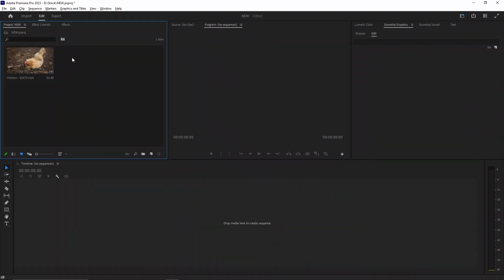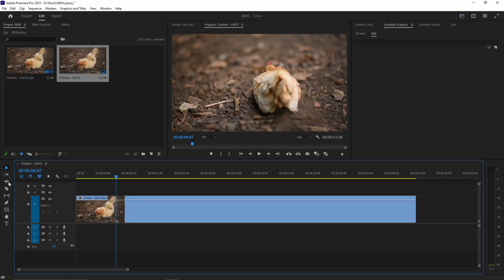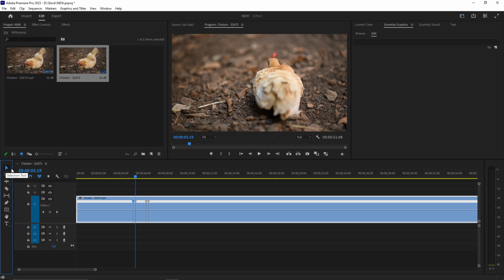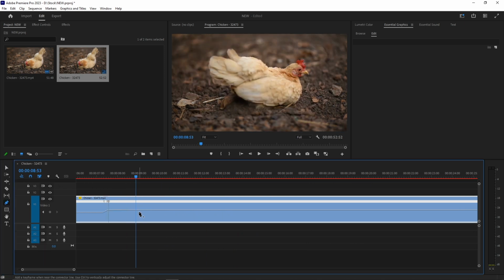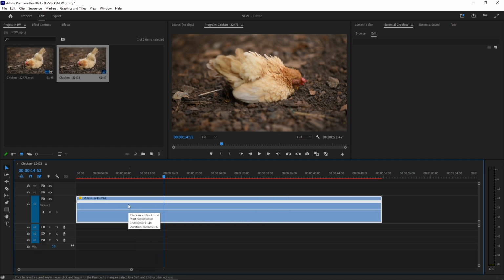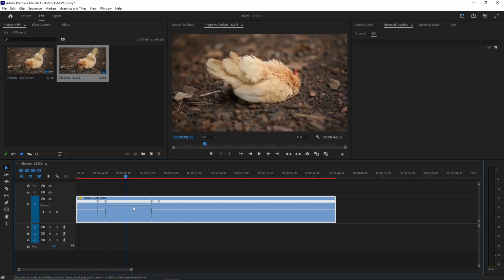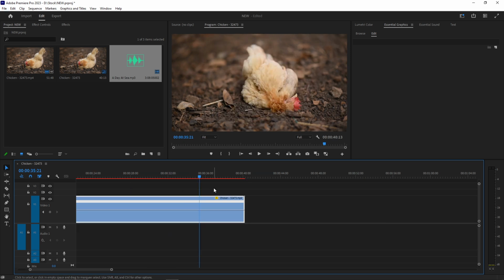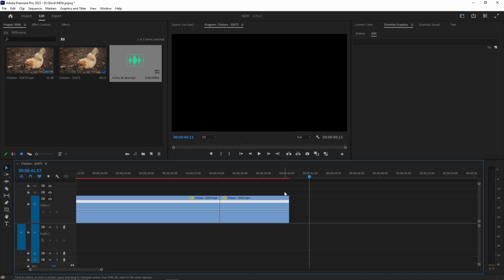How to Slow Down and Speed Up Footage adobe premiere pro ? Tips & Tricks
In this video I'll show you  How to Slow Down and Speed Up Footage adobe premiere pro. The method is very simple and clearly described in the video. Follow all of the steps & How to Slow Down and Speed Up Footage adobe premiere pro